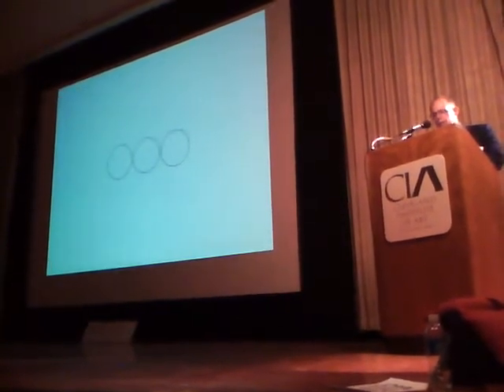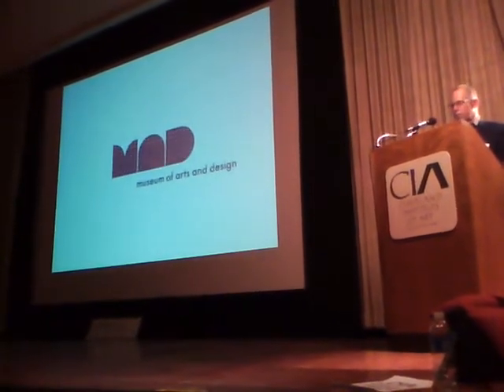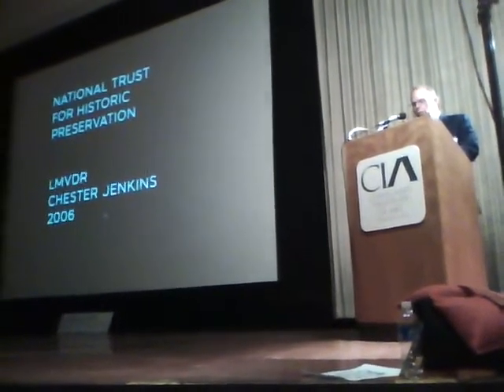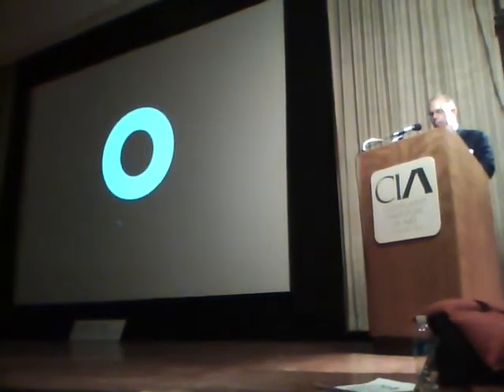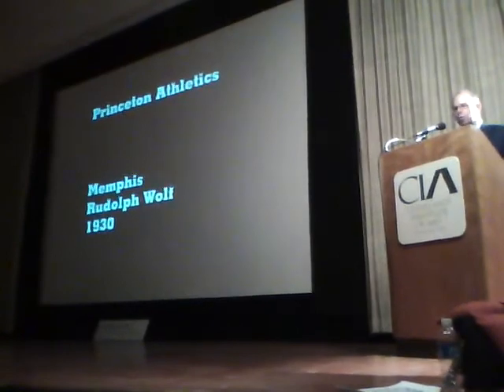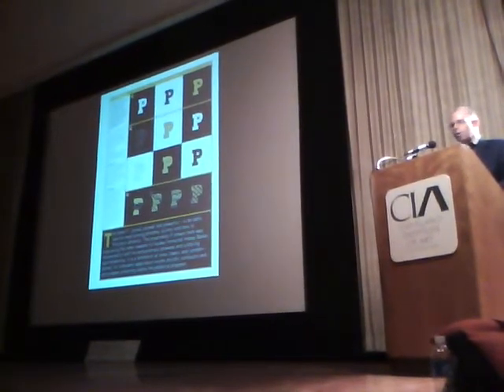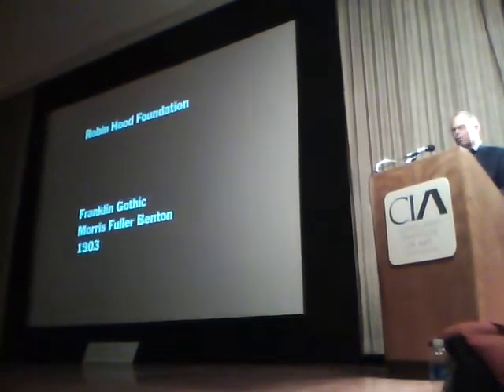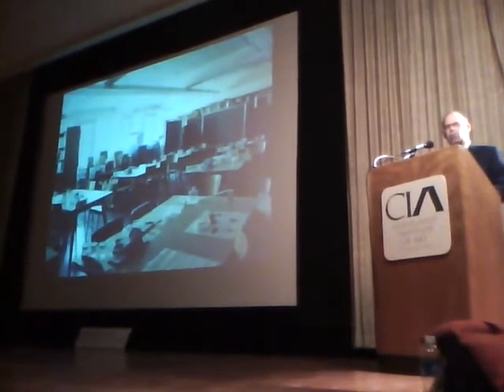Michael Bierut at The Cleveland Institute of Art (Part 4)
Success by Design-A very inspiring, amusing, and amazing look at this Pentagram Designer and the work he has done throughout the years. (Please watch Part 1-5 for the presentation/ Parts 6-9 for a Q&A after the presentation)